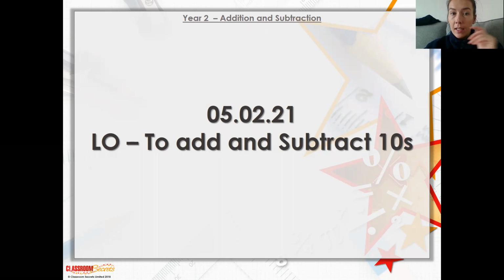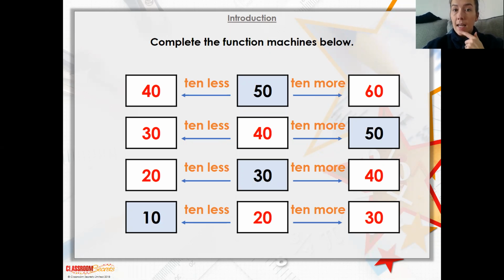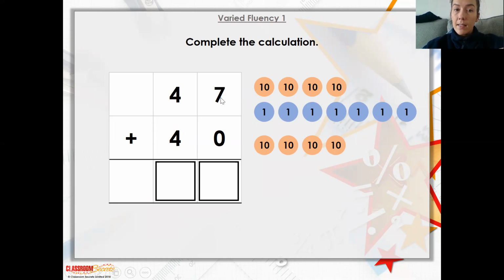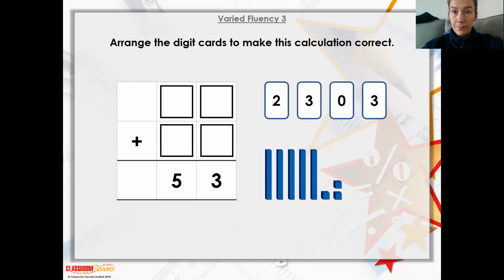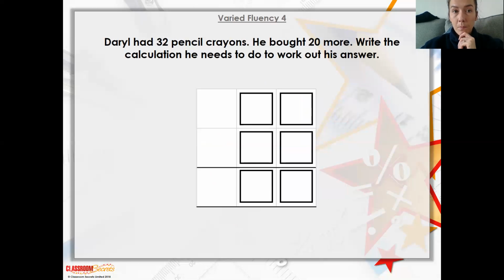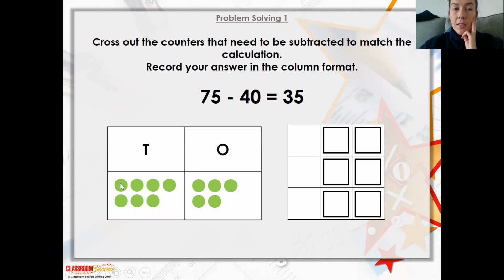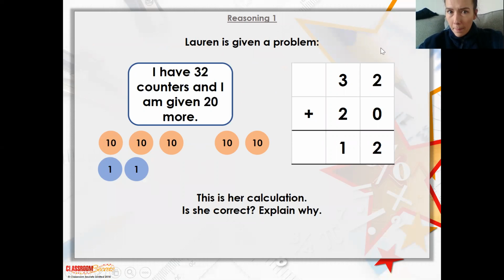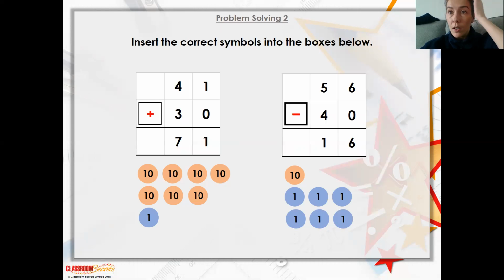05.02.21 - Maths - Adding and subtracting 10's